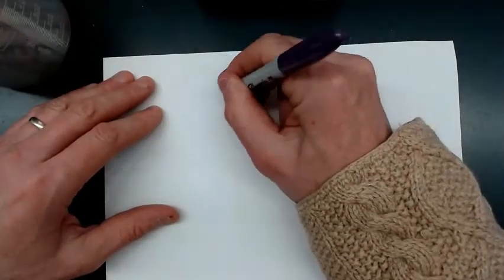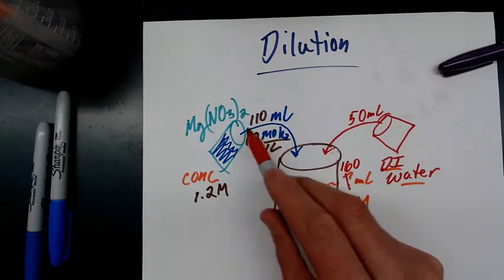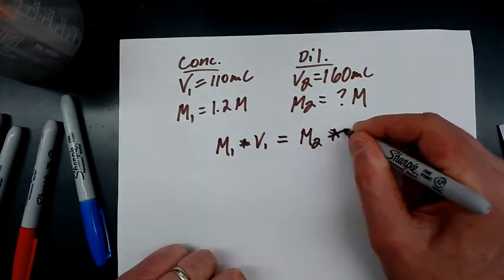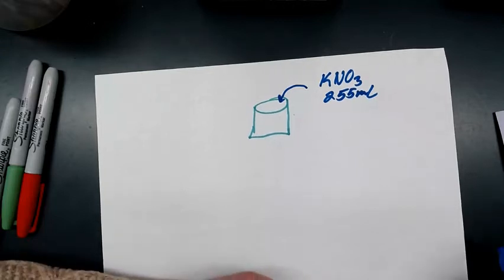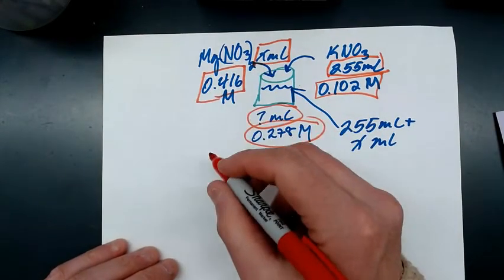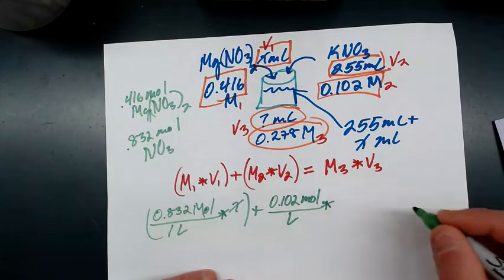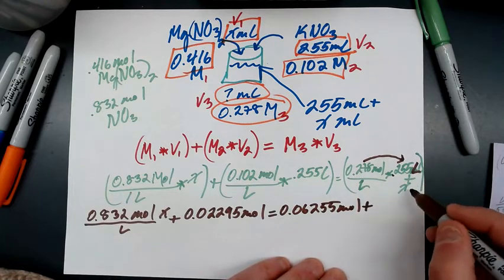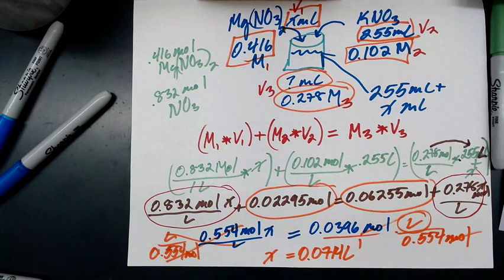Chem I Adv. class 1-25-21